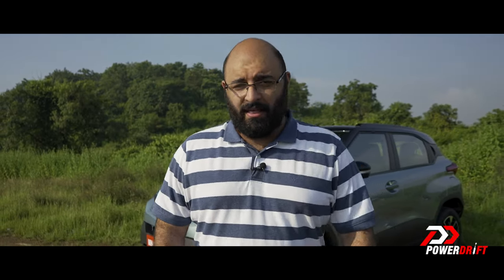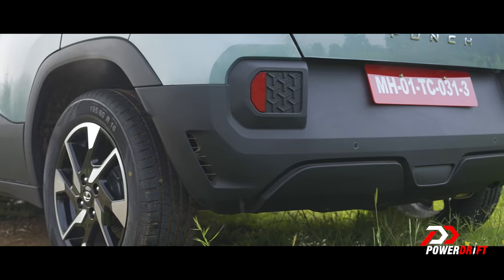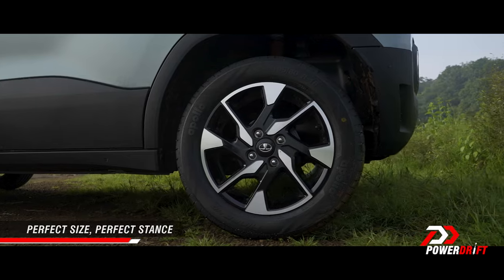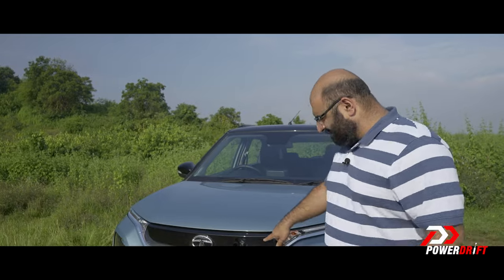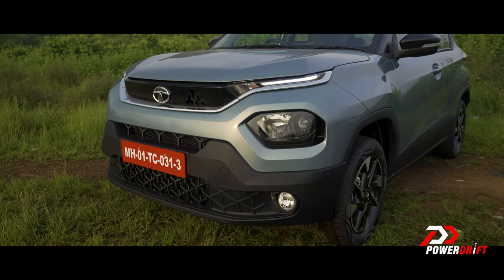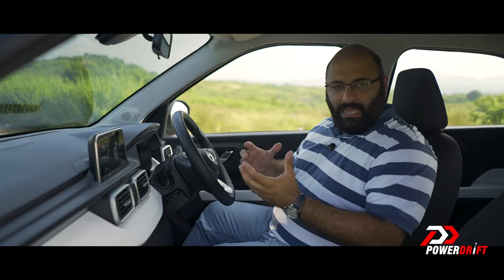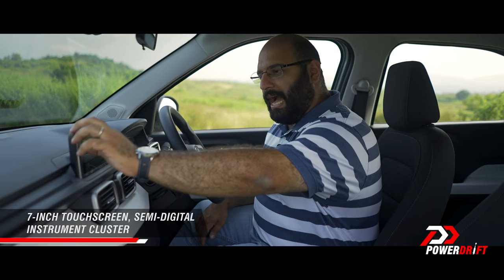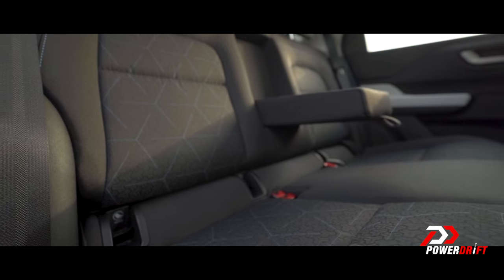Tata Punch - SUV Enough? Can it knock out competition? | First Drive Review | Powerdrift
We think the new Tata Punch is a great little micro-SUV, in fact, we think it is India’s first REAL micro SUV. It has a long list of positives and although there are a few things that could be better, this could very well be the best mainstream Tata Motors product on offer today with the exception of the Safari and Harrier. And that is saying a LOT! Cyrus gives it a whirl and tells you more.

Chapters
0:00 Intro
1:20 Styling
3:34 Interiors
5:29 Rear seats
7:19 Ride and handling
8:37 Engine
10:39 Summary